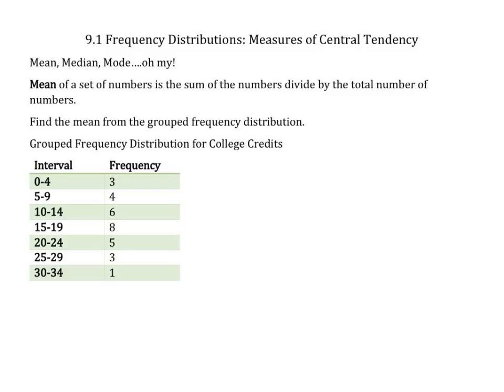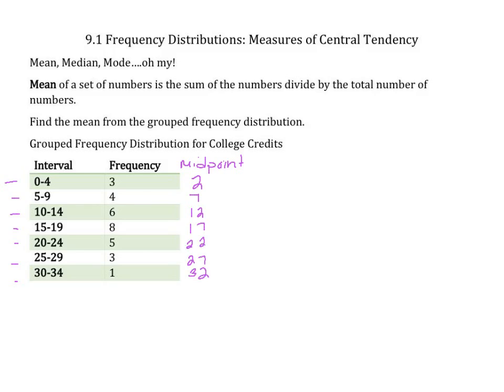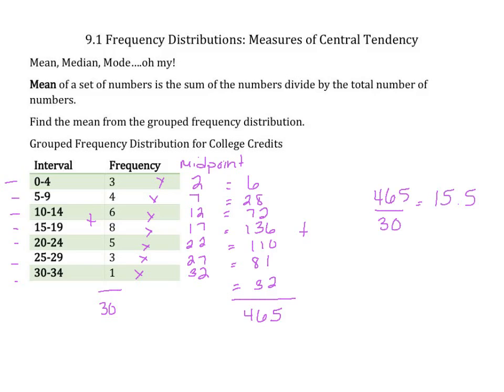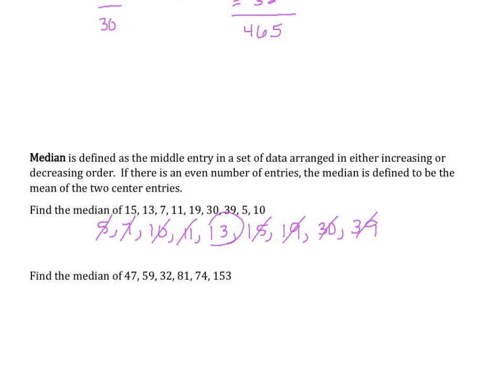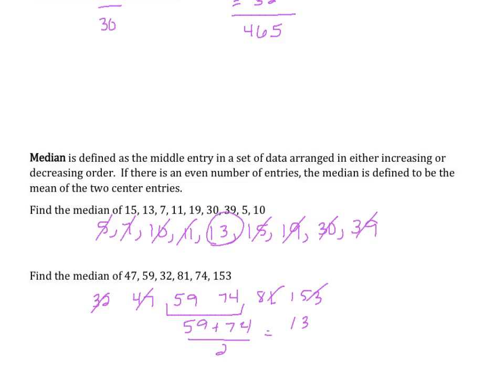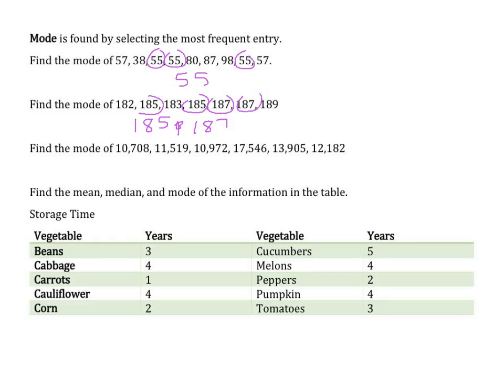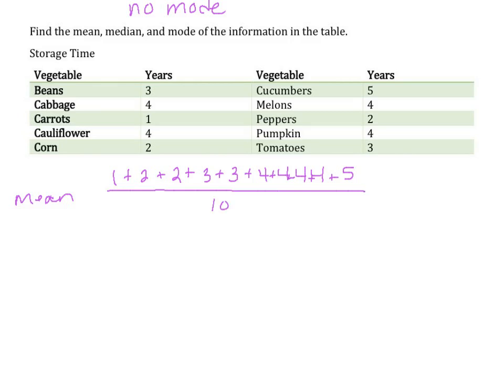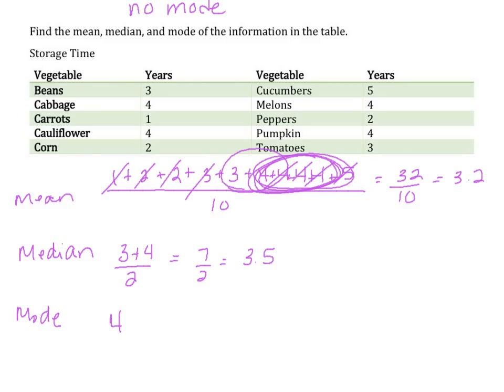Finite Math - Lesson 9.1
Frequency Distribution; Measures of Central Tendency